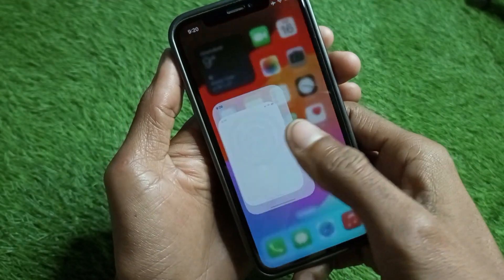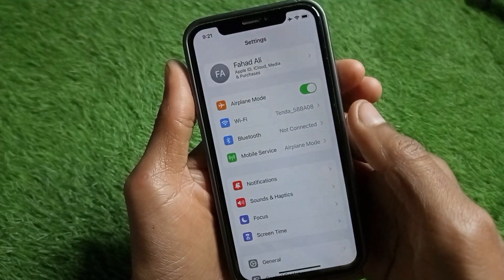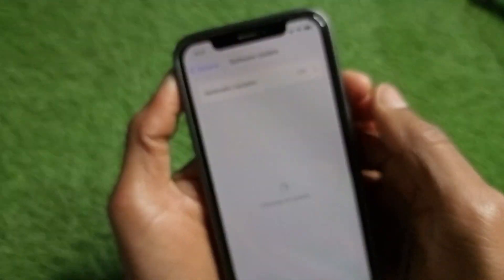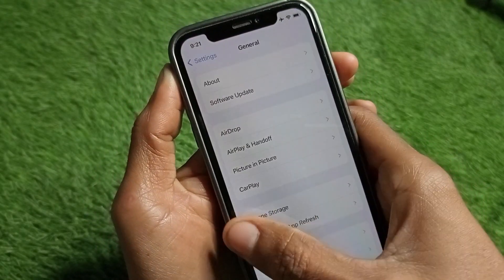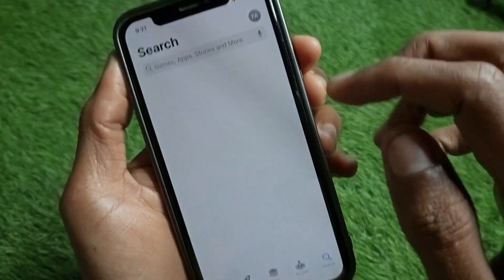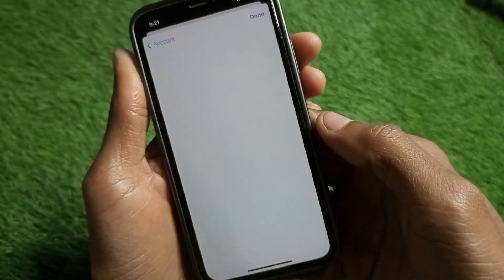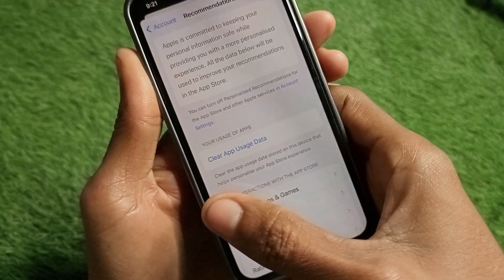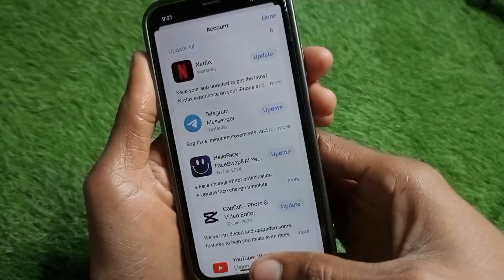How to Refresh App Store On iPhone | Refresh App Store in iPad | Refresh App Store On iOS 17 | 2024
In this video, I will help you to Refresh the App Store On your iPhone. Please watch till the end.